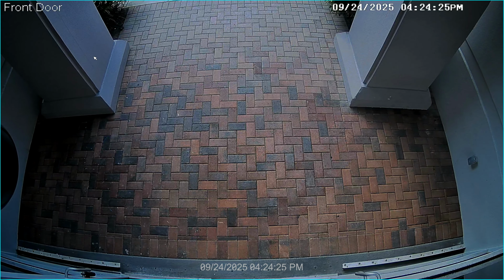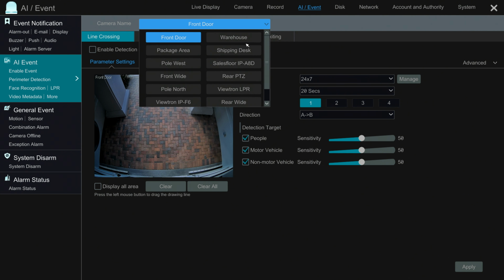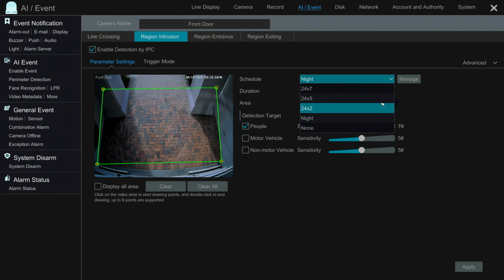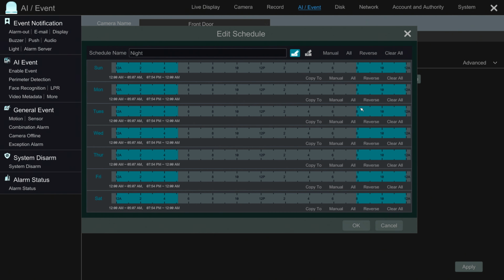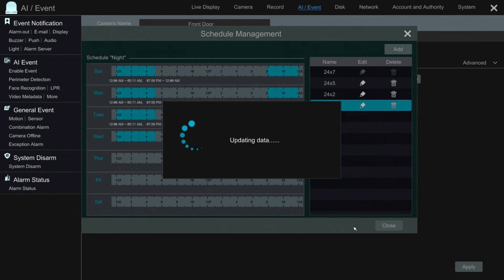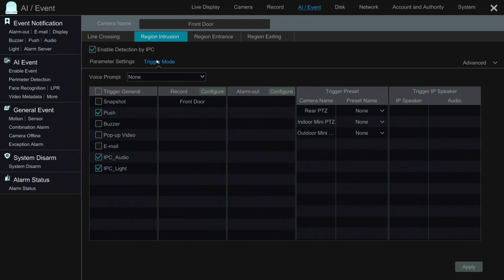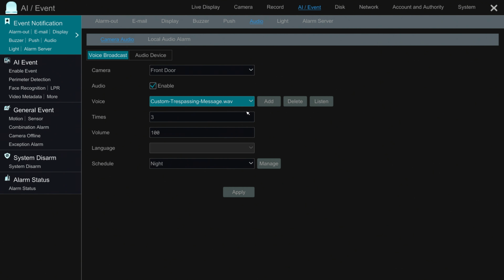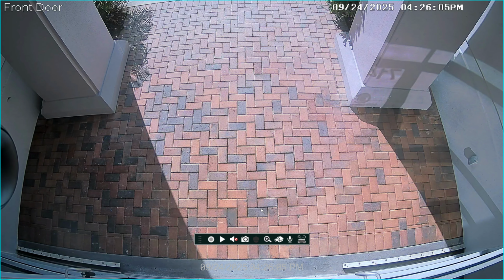AI Security Camera: Custom Alarm Schedule Setup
In this video, CCTV Camera Pros co-founder Mike Haldas walks you through the process of setting up a custom alarm schedule for Viewtron AI security cameras. The custom alarm schedule can be applied to human detection, vehicle detection, face detection / facial recognition, and license plate recognition events.

The AI object detection events supports by Viewtron AI security cameras can tigger alarms such as mobile app push notifications, video recording, snapshot, turning on an alarm light, playing an audio alarm, and even triggering external devices.

Mike demonstrates how to use the built-in features of the Viewtron alarm camera with AI camera software, including its alarm light and speaker capabilities. These cameras can flash their alarm lights and play a custom warning message or sound whenever an object, like a person, is detected within a designated area. You can also upload your own custom audio warnings using a micro SD card, offering a personalized approach for your property’s specific needs.

The video highlights a real-life scenario outside at CCTV Camera Pros office in Lantana, Florida. Recently, the area had issues with loitering and unwanted activities after business hours. Mike shows step-by-step how he set up an intrusion detection zone that only triggers a warning message and alarm light during nighttime (from 8:00 PM to 5:30 AM), avoiding false alerts during business hours.

Key Features Covered:

Setting up and customizing AI event schedules via the Viewtron NVR interface

Creating regional intrusion detection zones for people (or vehicles)

Assigning specific time frames to alarm schedules for each day of the week

You can learn how to create, upload, and select custom siren sounds and audio messages for voice alarms here.

These settings can be fully customized for each security camera that is connected to the Viewtron NVR.

If you’re interested in learning more about the powerful features of Viewtron AI cameras and NVRs,

Viewtron AI security cameras are specialized network IP cameras with built-in AI software that perform advanced functions such as vehicle detection, person detection, face detection, traffic counting, people counting, and license plate recognition (LPR). Viewtron AI cameras can be used as a stand-alone device by recording to an SD card, or they can be connected to a Viewtron network video recorder (NVR). Please note that only certain models are capable of license plate recognition.

CCTV Camera Pros is a US Veteran Owned small business located in South Florida. We design and supply security camera systems for home, business, and government customers. We ship all of our products worldwide. CCTV Camera Pros is the exclusive provider of Viewtron security camera systems. CCTV Camera Pros designs custom security camera systems for home, business, and government.